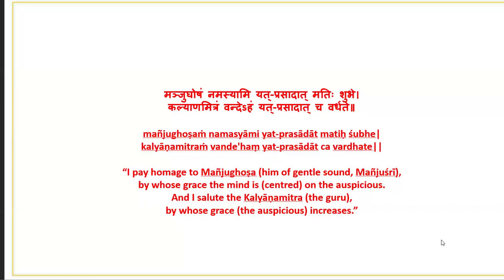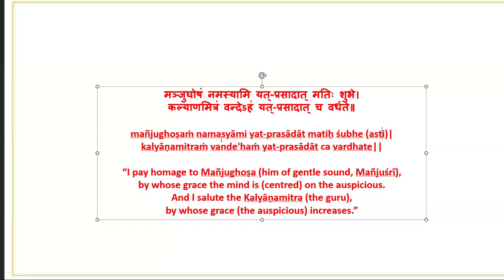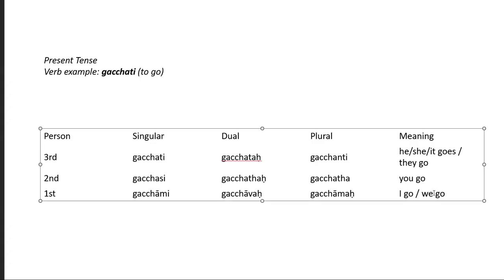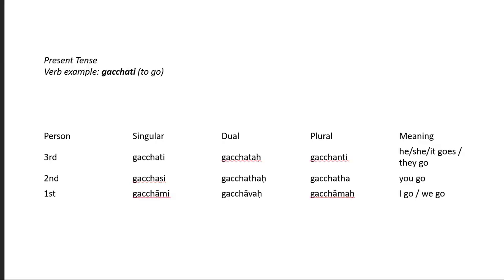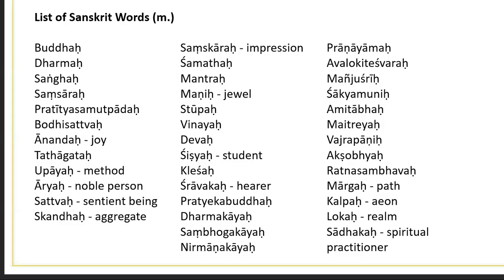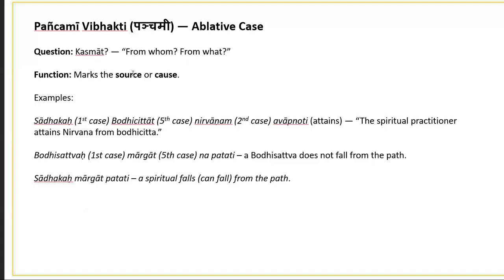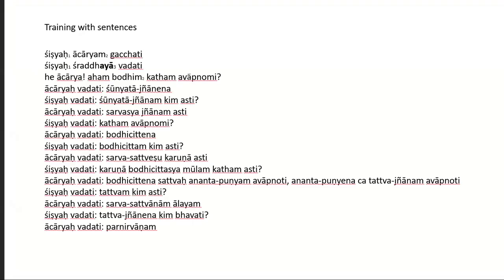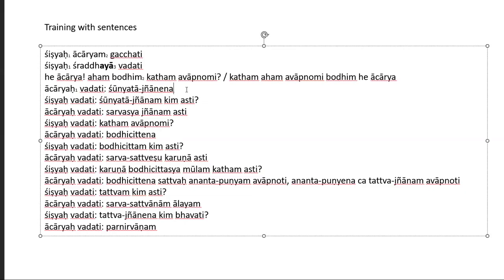Sanskrit for Dharma Practitioners Lesson II